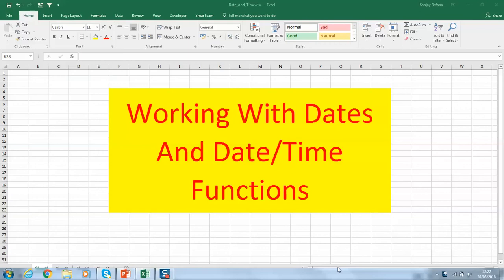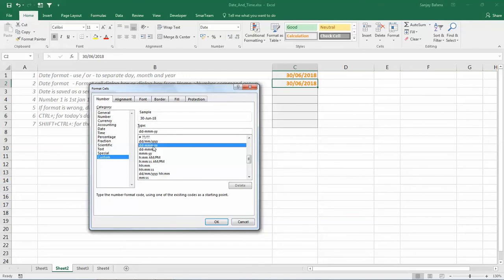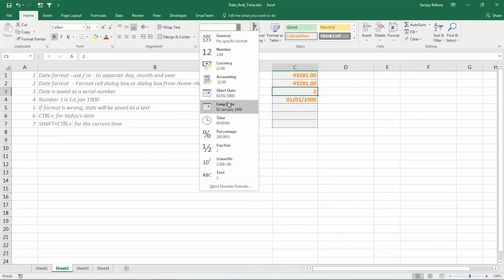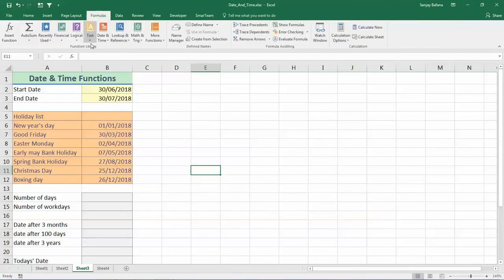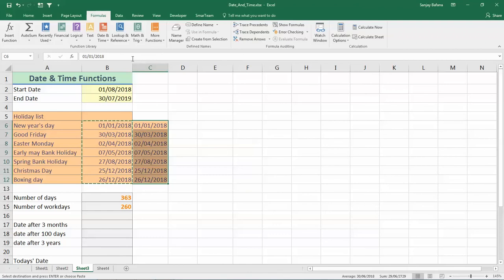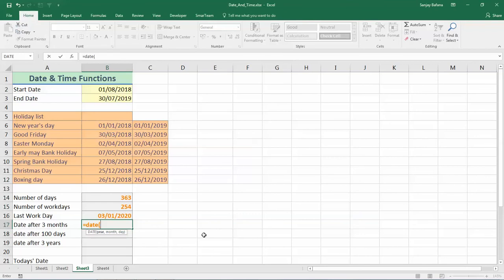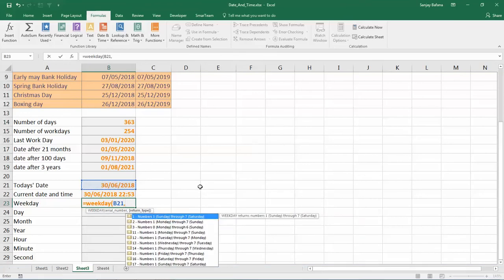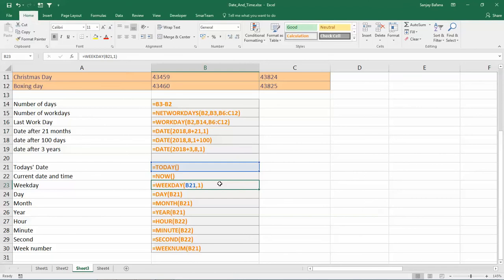Excel Training: Module 4/3 - Working with dates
- Date and time format
- functions: Today(),
- Now(),
- DATE,
- WORKDAY,
- NETWOKDAYS,
- DAY, MONTH, YEAR
- HOUR, MINUTE, SECOND
- WEEKDAY
-WEEKNUM

Thanks